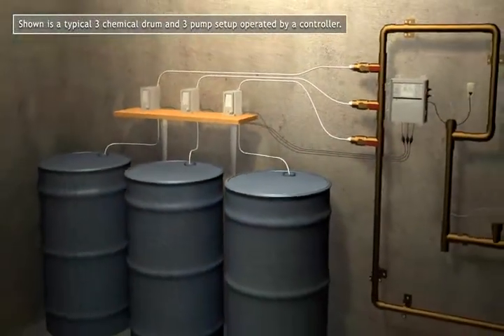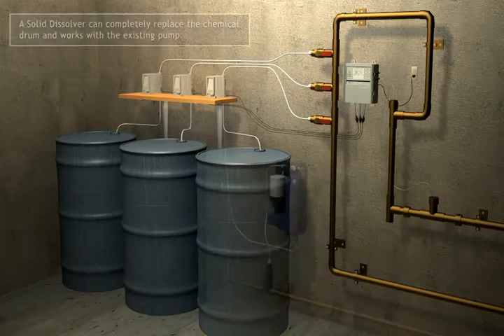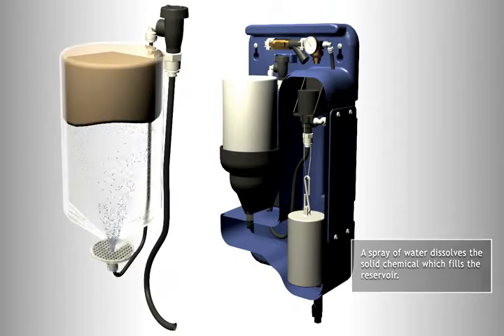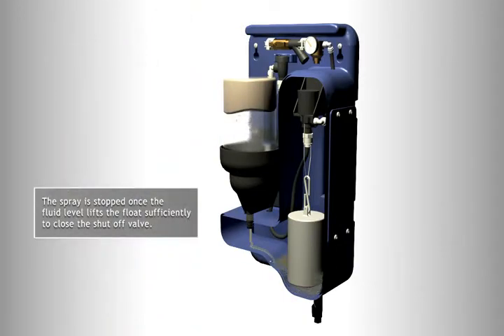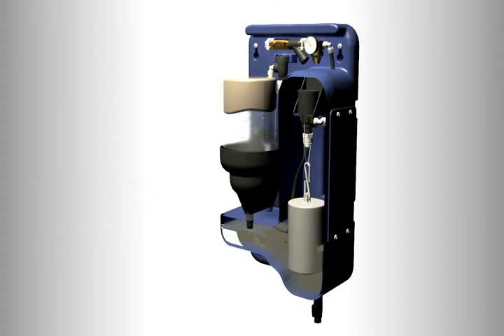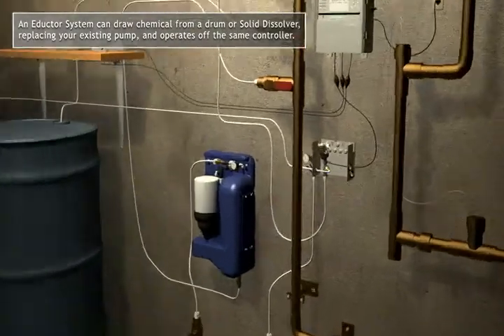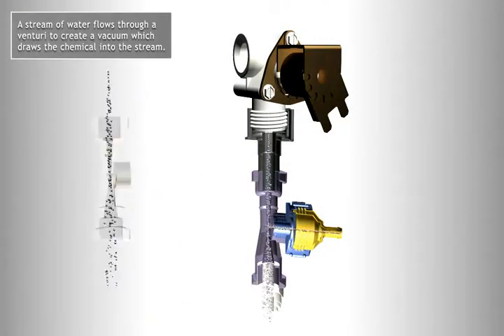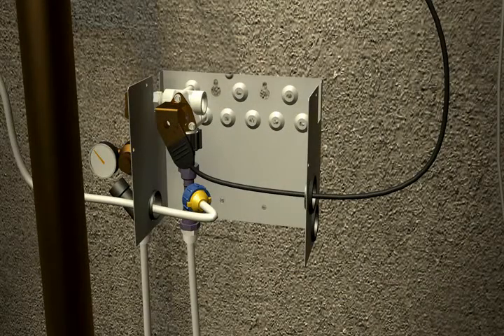EnduroSolv- Sold Water Treatment.flv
Air Water Earth is excited to offer our customers - AWE EnduroSolv water treatment products, the next generation of cooling tower and boiler treatment.  It not only provides all the benefits of traditional water treatment chemicals, but also offers many advantages for your employees and customers.  AWE EnduroSolv uses state of the art proven chemicals, manufactured into a solid concentrate, transported in a low carbon footprint profile, and applied easily at your site using our patented dissolving system.  You receive all of the benefits of a well run chemical program without the hassles of dealing with liquids.  AWE EnduroSolv is packaged in four x 1 gallon containers per case weighing 40 to 50 lbs.  One case of AWE EnduroSolv replaces one 200 litre drum of concentrated liquid boiler or cooling water treatment.

HELPING YOU TO REDUCE THE CARBON FOOTPRINT OF YOUR FACILITY!